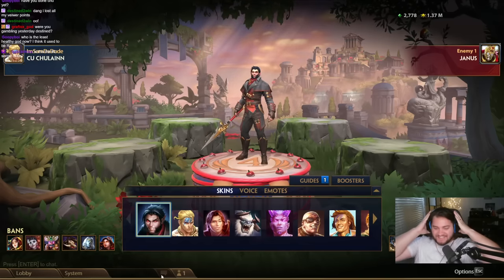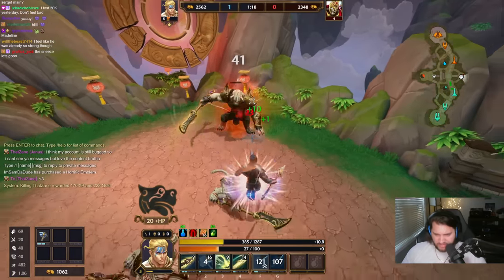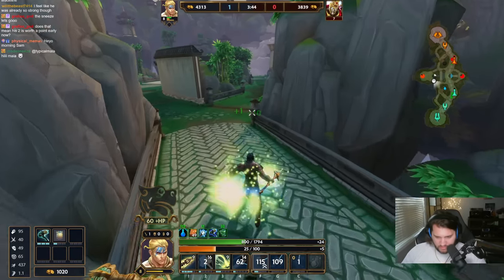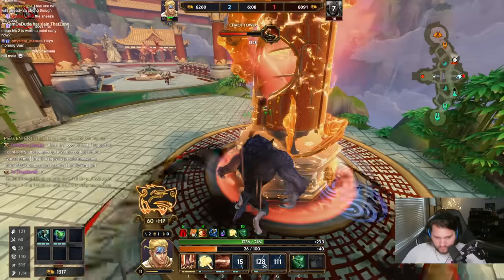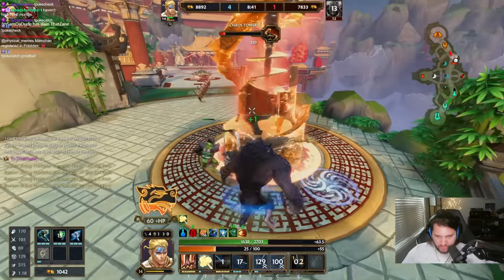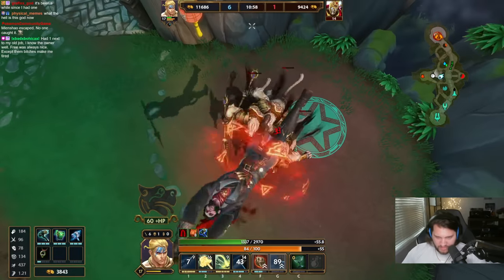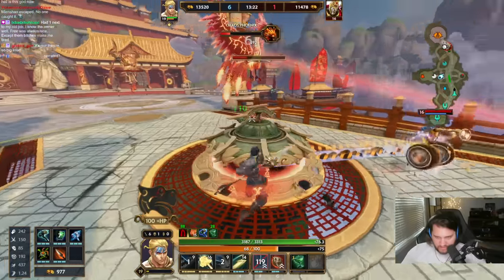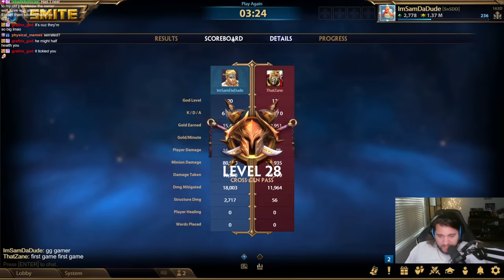THIS GOD IS CRAZY STRONG AFTER HIS BUFFS